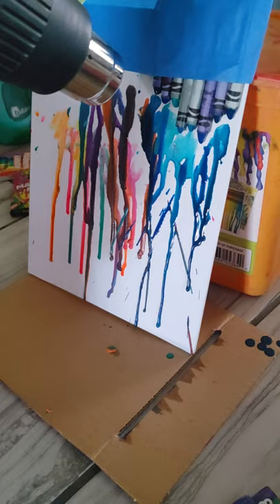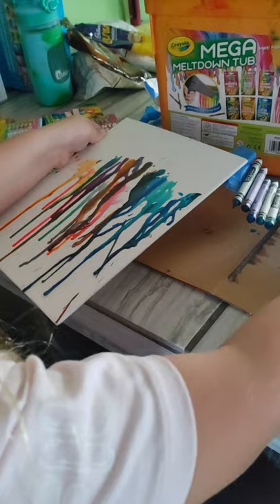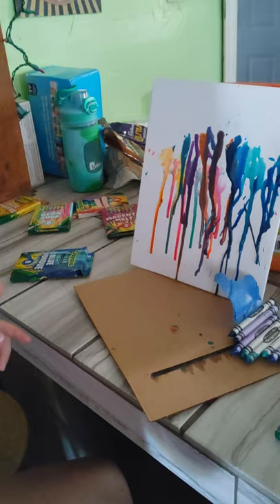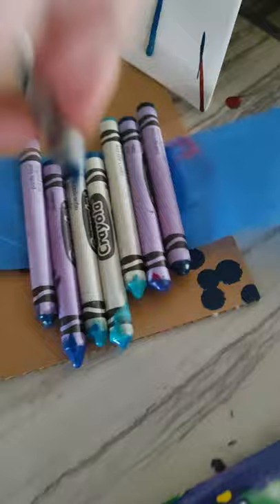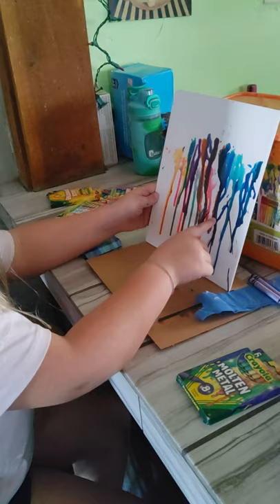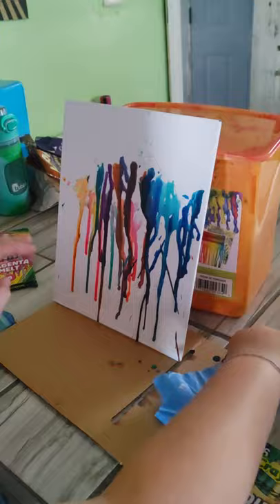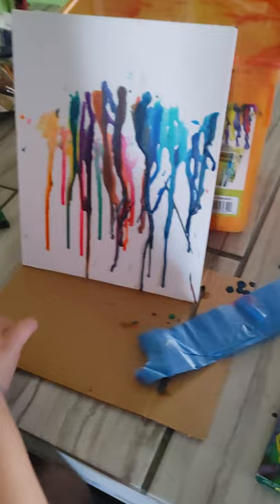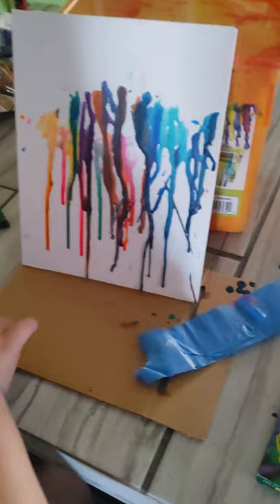crayon picture melt part 1